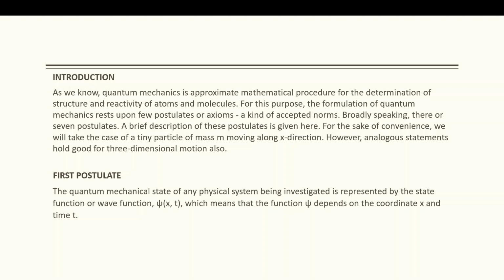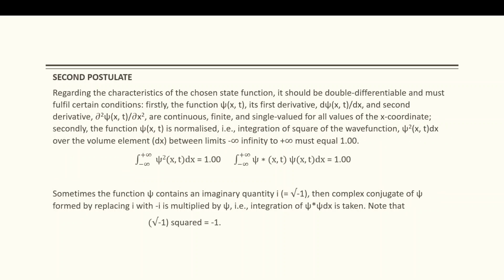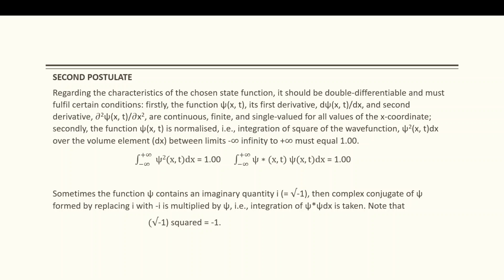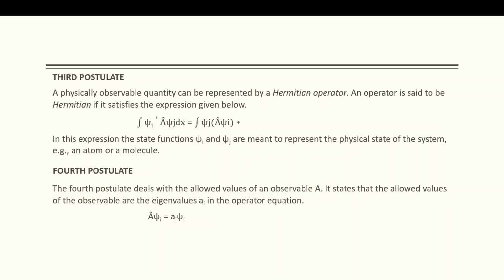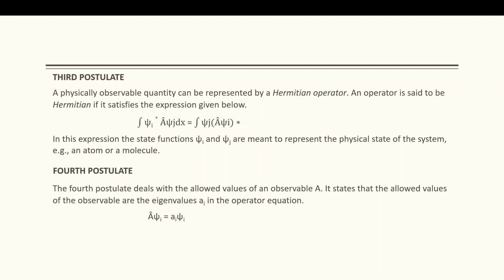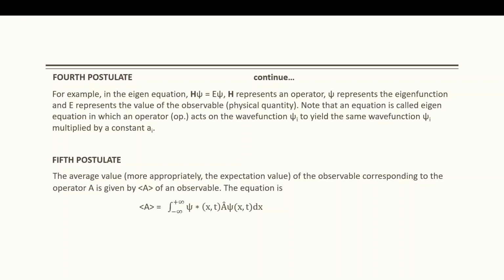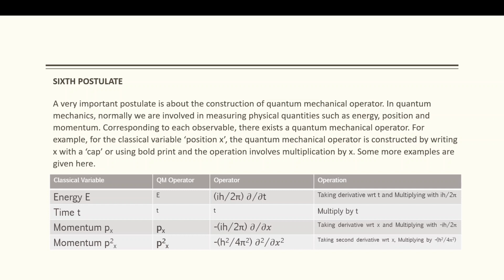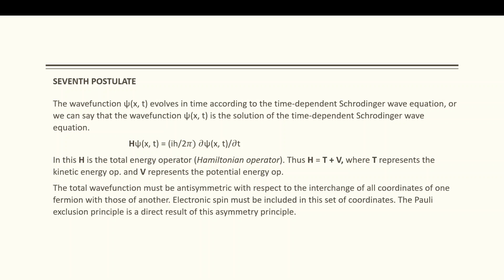Postulates of Quantum Mechanics